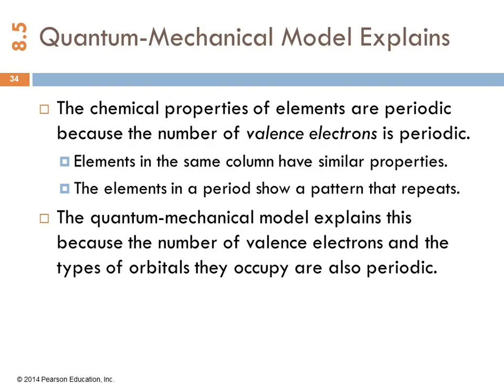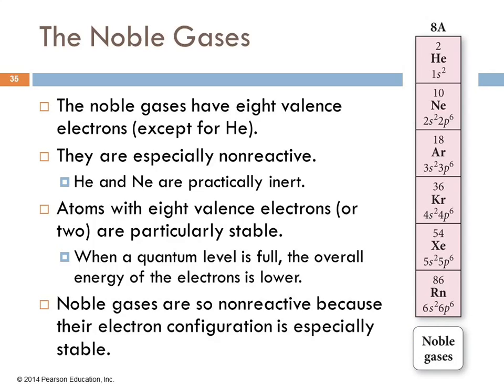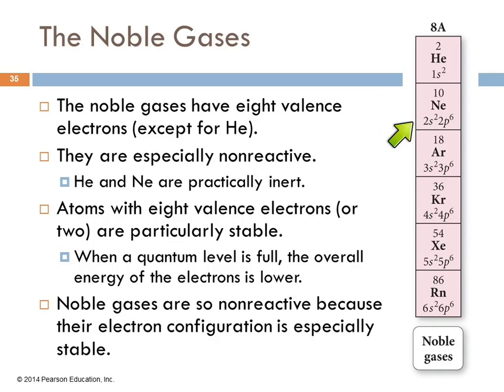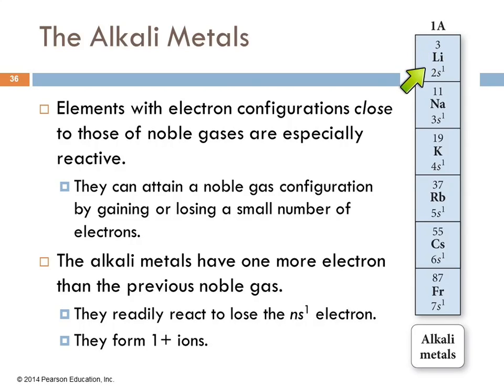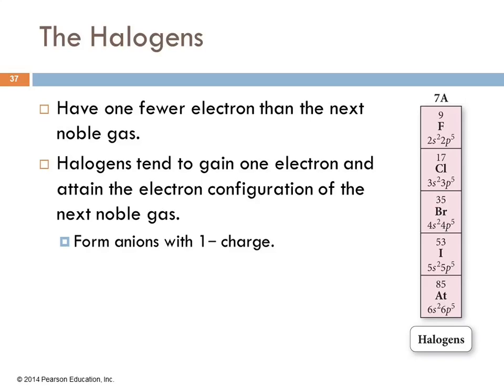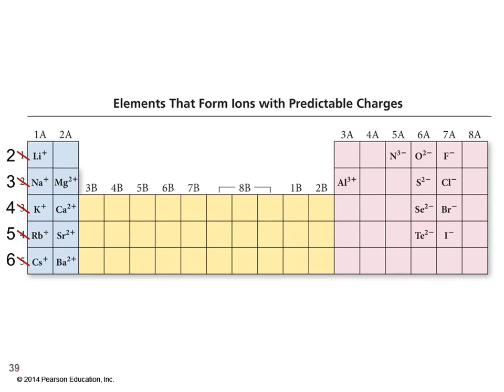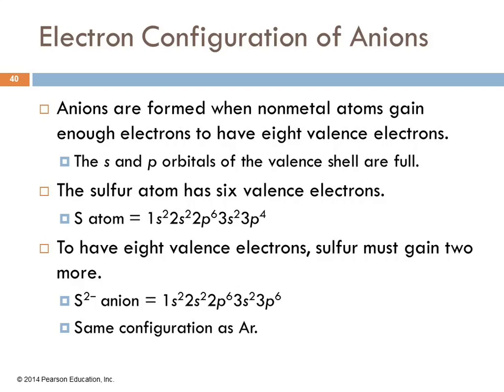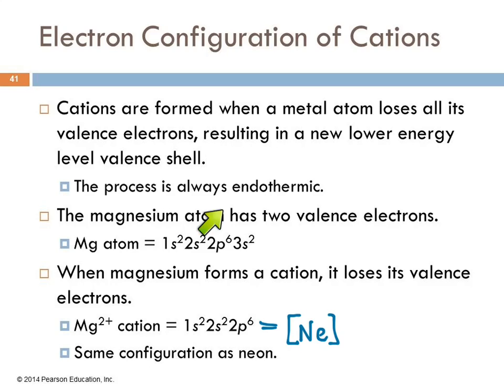1A 8.5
10/9/14 lecture at FCC